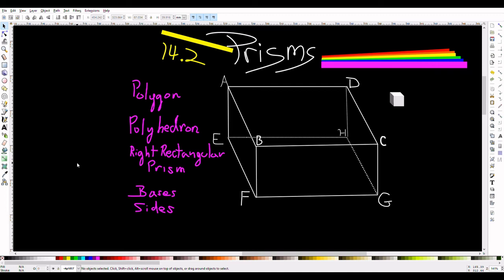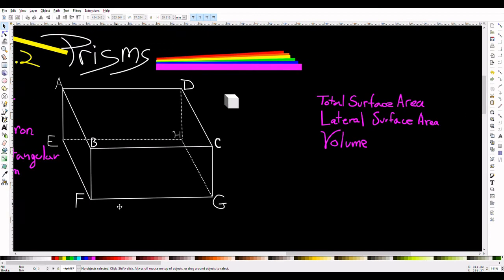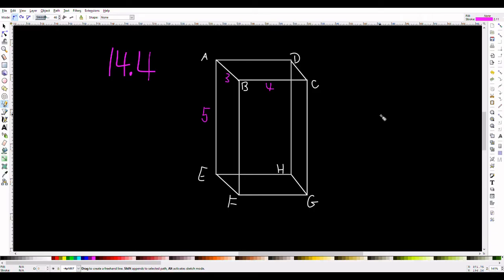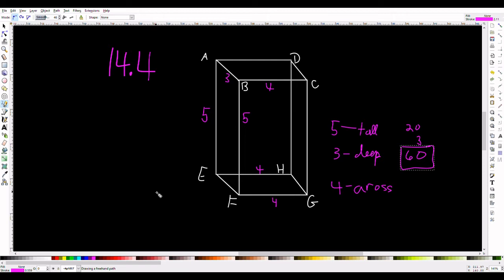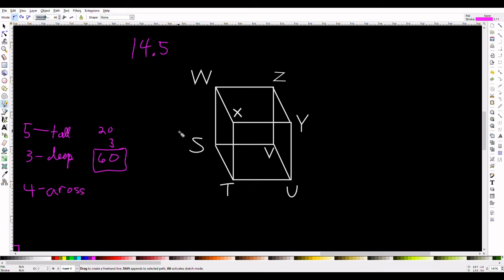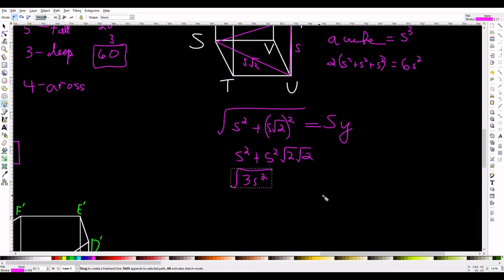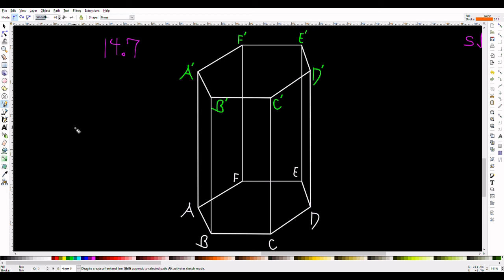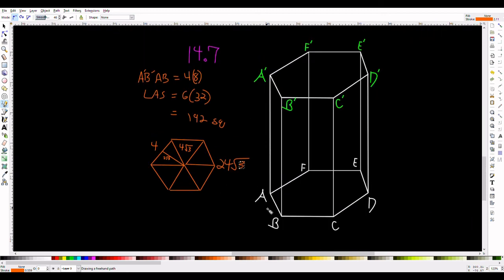AoPS Geometry 14.2 Prisms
In this episode, we discuss prisms and work through the example problems 14.4 - 7 together.